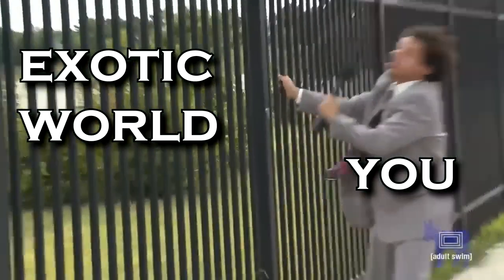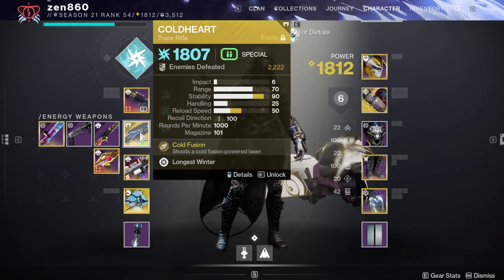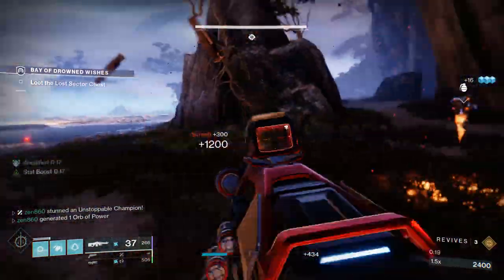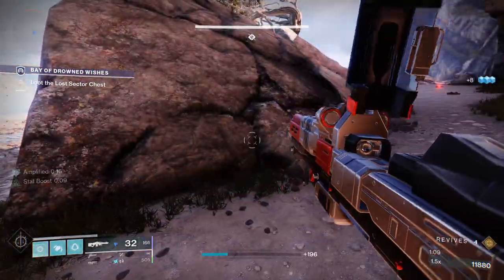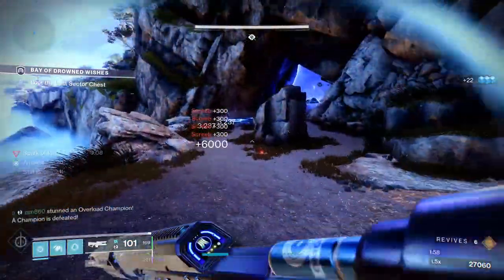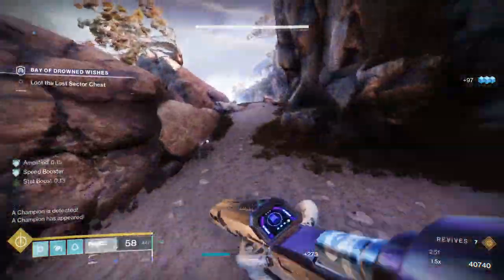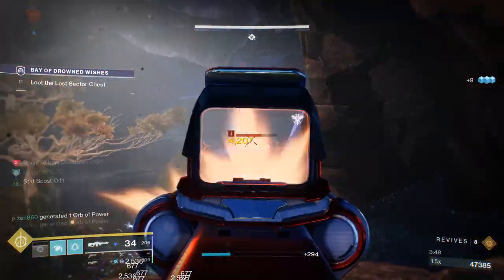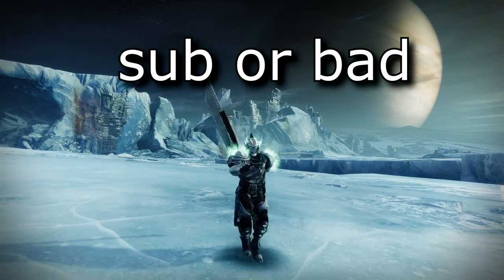DO NOT MISS Today's Lost Sector!! (EASY FARM!) - Bay of Drowned Wishes | Destiny 2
Exodus Garden 2A Legendary Lost Sector - June 22, 2023 (LEGS DAY)